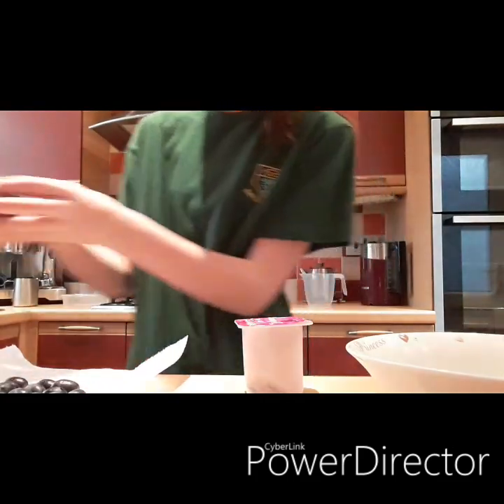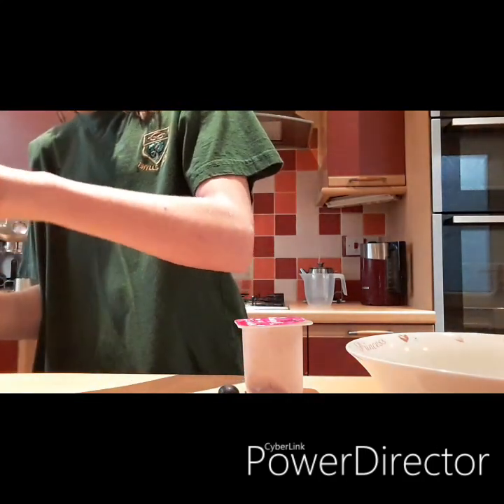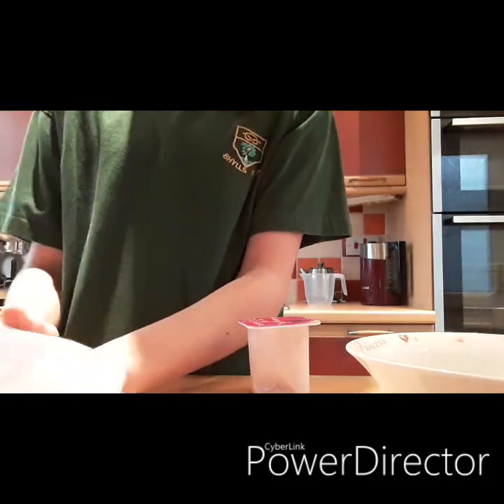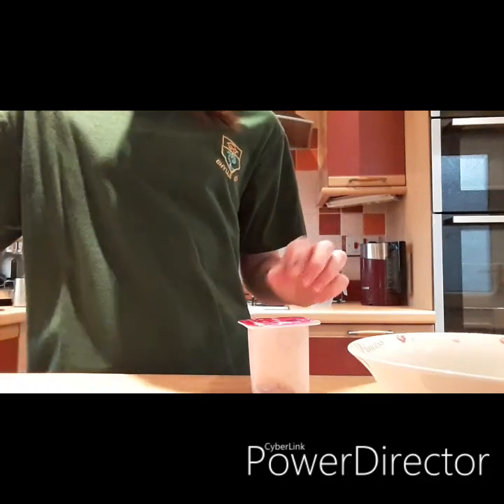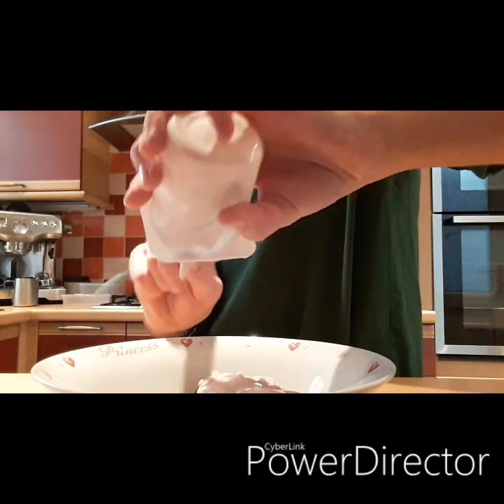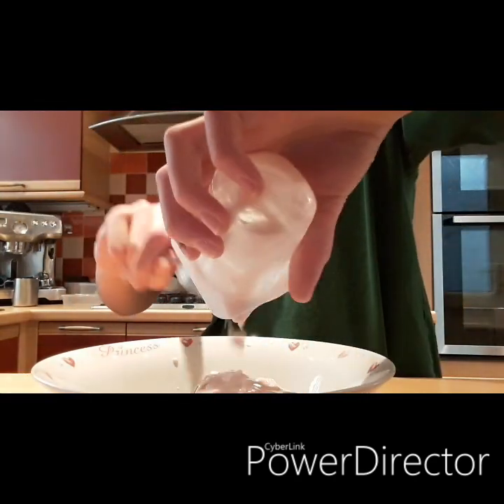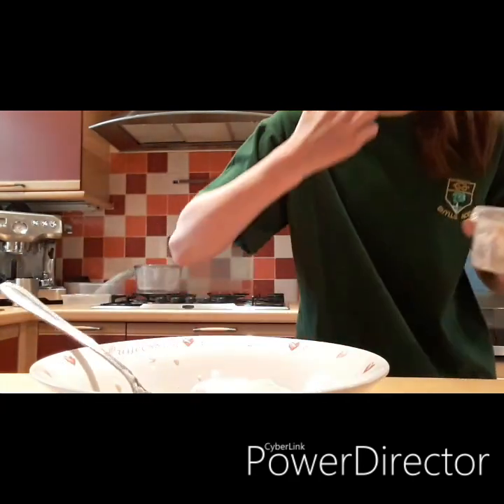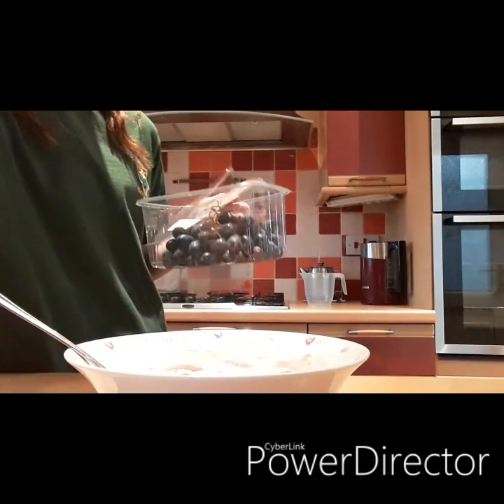How to make my fruit delight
Ingredients:
Fruit of any kind
Vegan or normal yogurt

Method
1 first wash your fruit and put them in a bowl to dry
2 Get your yogurt and pour it into a bowl
3 Mix the fruit and yogurt together
4 T here you have it